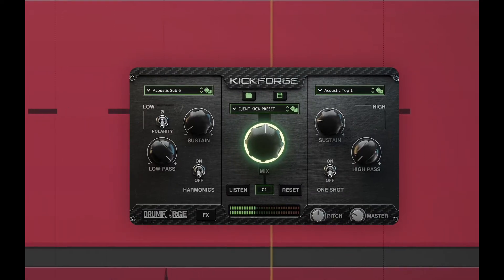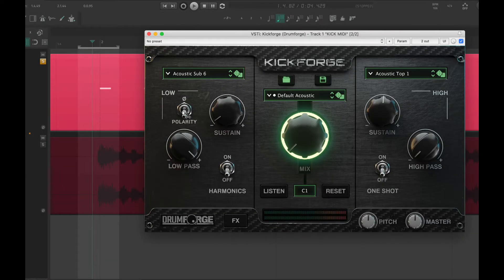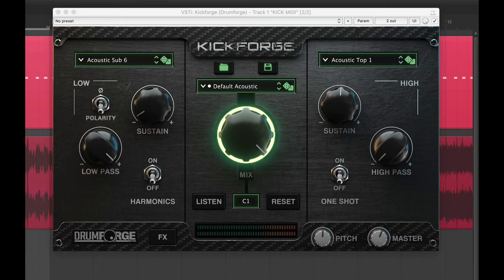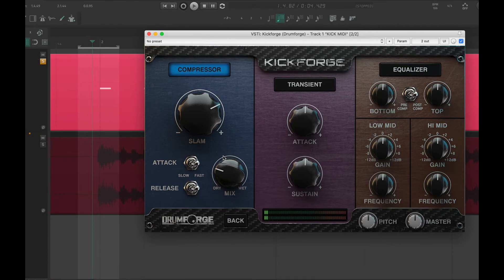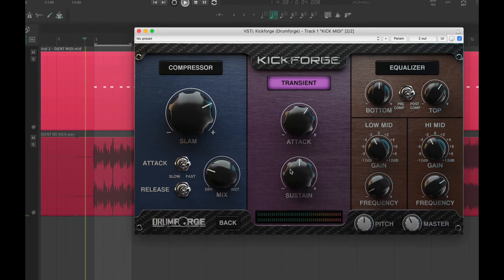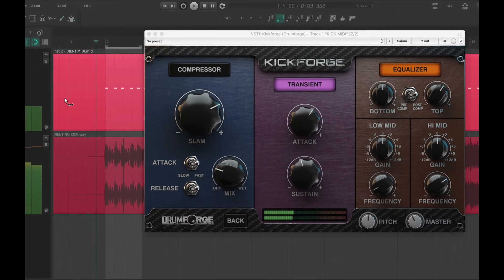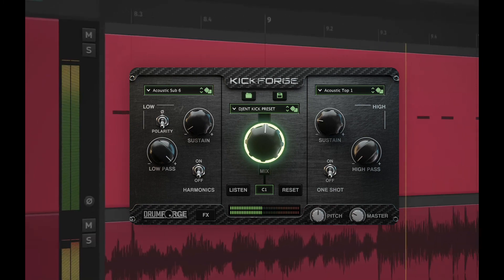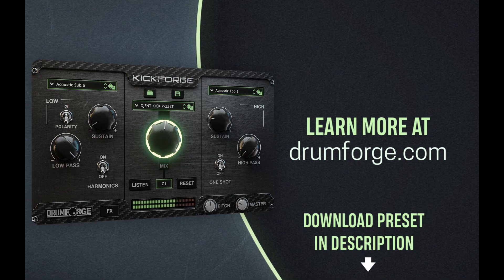How To Create Djent Kick Sounds With Kickforge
Kickforge is the ultimate kick drum building machine created by the team at Drumforge. With Kickforge, you get a virtual instrument plugin containing over 2,900+ top & bottom sample combinations ranging from acoustic to electronic, Independent sample filtering & an FX Section complete with compression, transient designer, and EQ. This plugin makes it easy for you to get the perfect kick sound for any mix of any genre in practically no time at all.